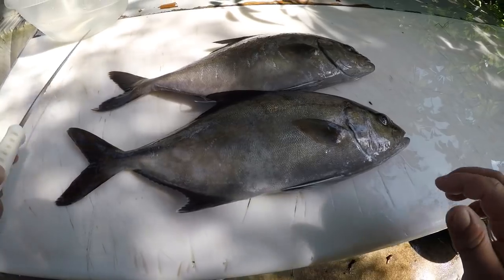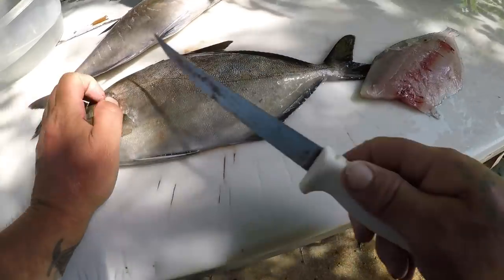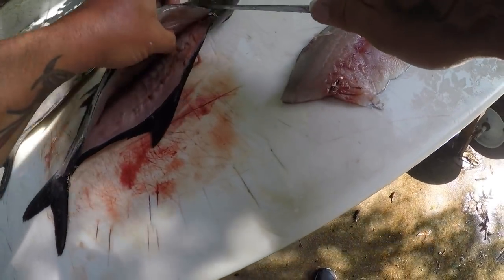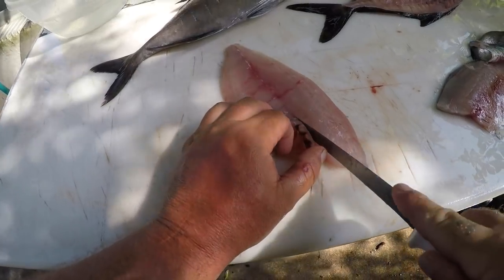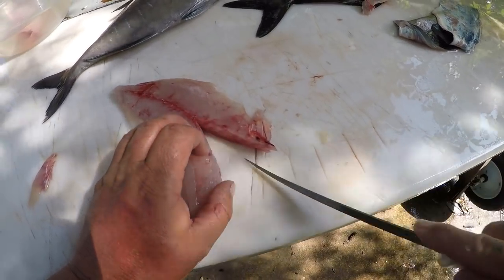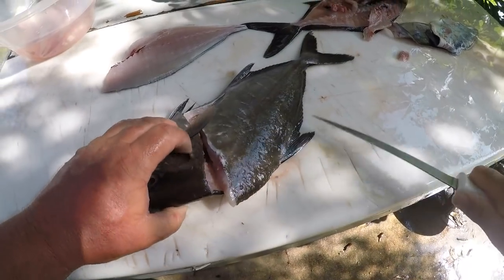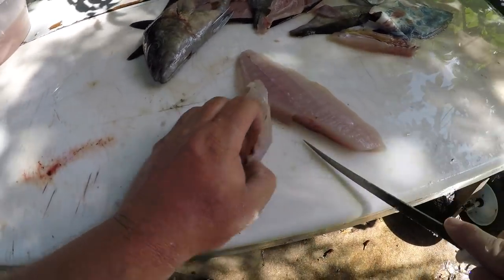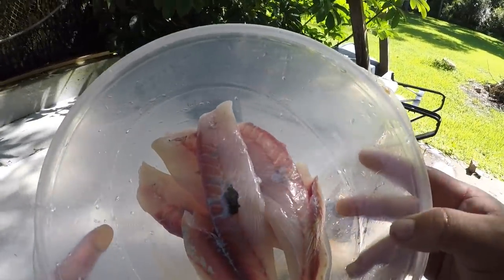HOW TO CLEAN A ALMACO JACK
Welcome to another segment of the cleaning table . today i am cleaning some almaco jacks.
Almacos are a very good eating fish with firm white meat.

As always thank you very much for watching... tight lines yall